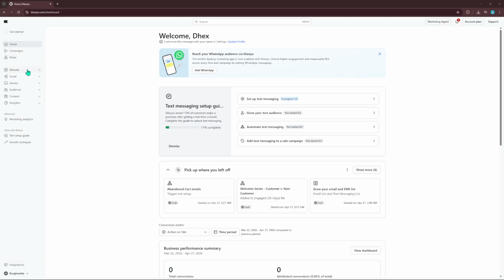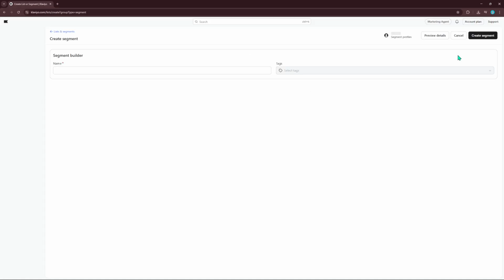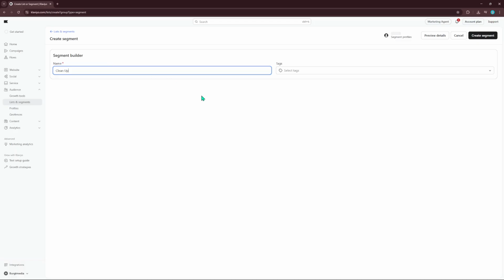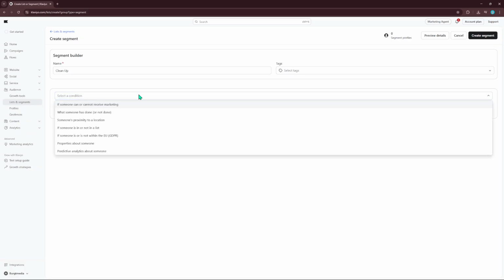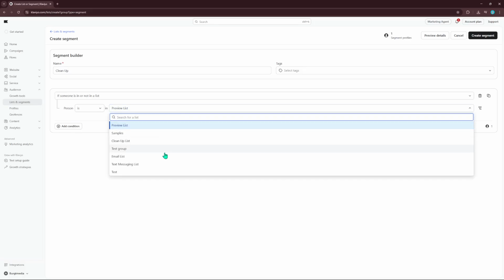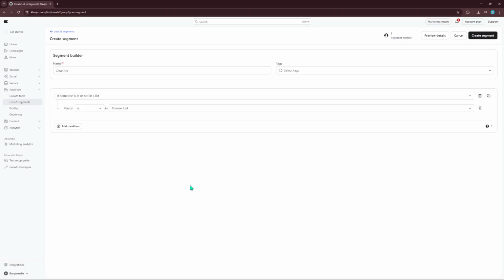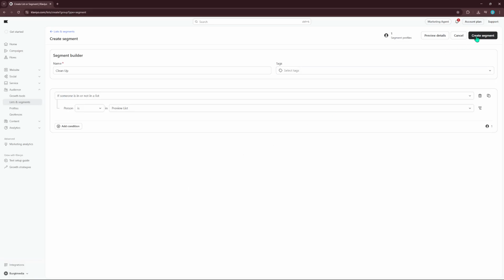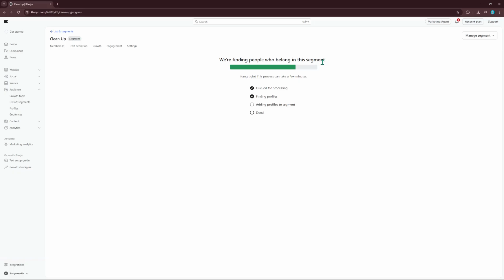How to Clean Your List in Klaviyo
In this video, I’ll show you how to clean your list in Klaviyo.

The method is very simple and clearly described in the video. By following all the steps, you’ll easily learn how to remove inactive contacts, maintain a healthier email list, and improve your email marketing performance in Klaviyo.